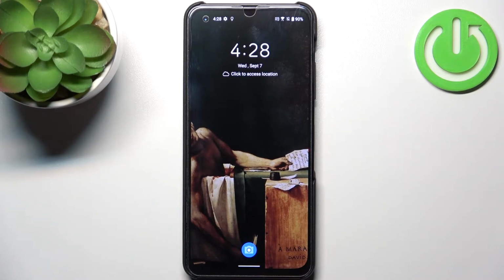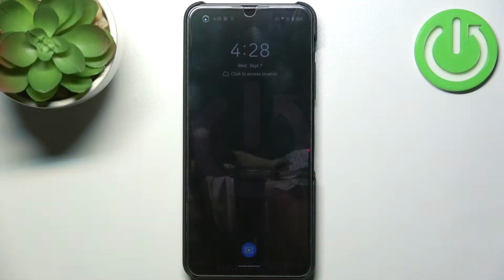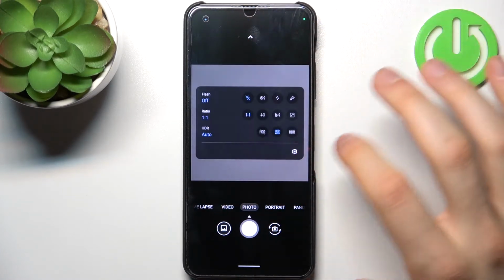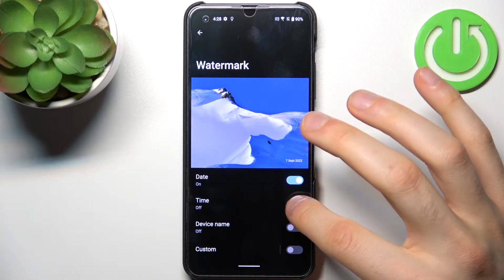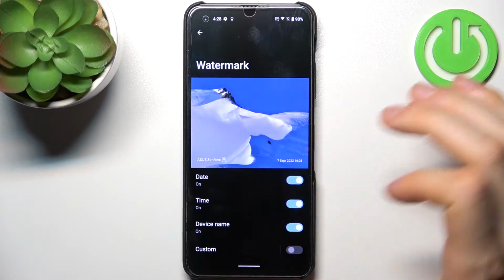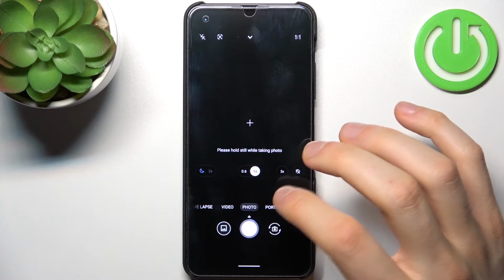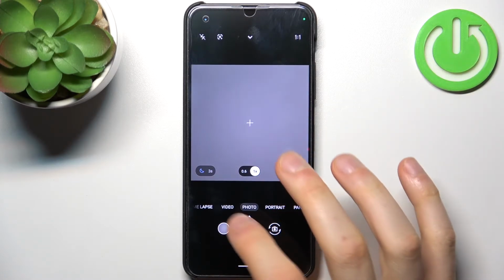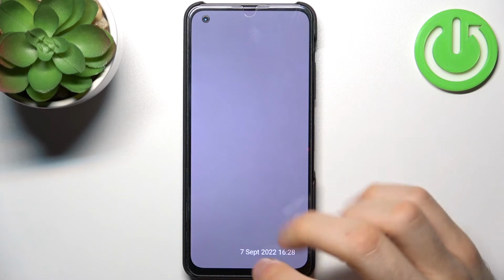How to Use Camera Watermark in ASUS Zenfone 9 – Watermark Options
Would you like to use watermark in your ASUS Zenfone 9? In this video we would like to show you how easily you can find proper options, which will allow you to turn on the camera watermark an customize it. So let’s follow all shown steps and successfully use camera watermark.